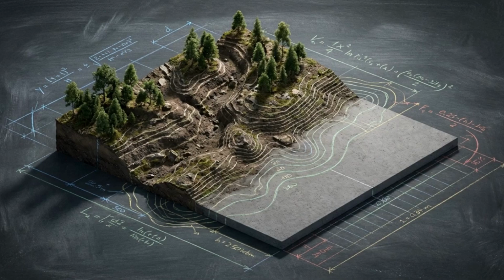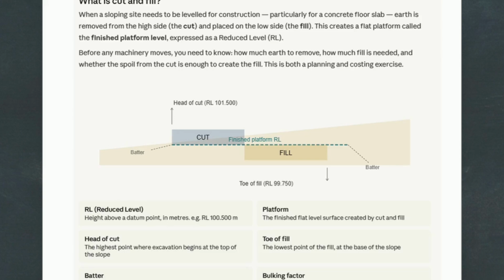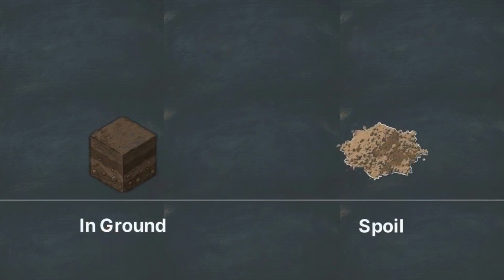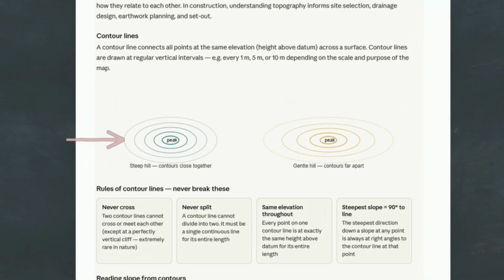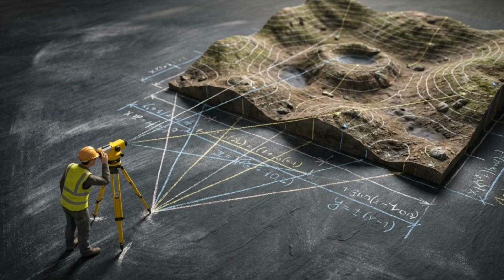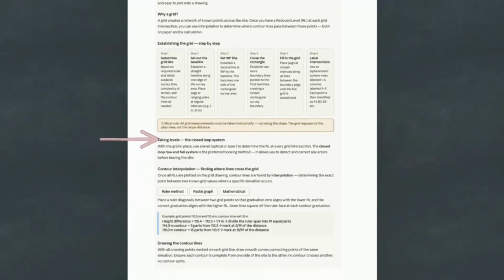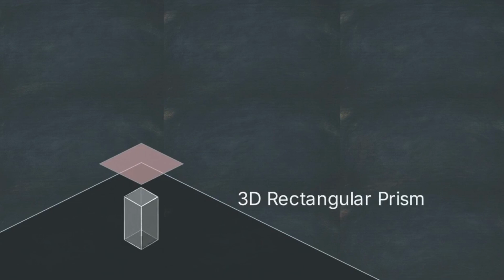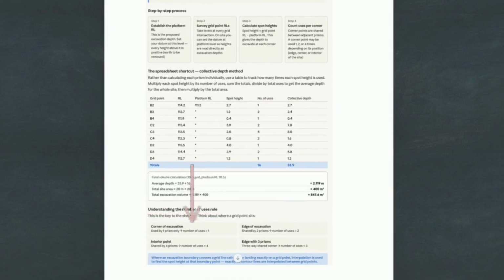How to Calculate Excavation Volume: Bulking Factors & Survey Grids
Every construction project starts with a clash between nature and engineering, requiring unpredictable terrain to be leveled into a stable foundation.
 Before a single excavator arrives, contractors need to know exactly how much earth to move—and getting those numbers right is what separates a profitable job from a logistical disaster.

In this video, we break down the essential mathematical workflows and topographical skills needed for professional site preparation.
What you will learn in this video:

Cut and Fill Basics: How to balance removing earth from a high slope (cut) and placing it on the low side (fill) to reach your target baseline elevation

The Bulking Factor Mistake: Discover why beginners miscalculate excavated soil volume. For example, excavated clay expands by 22%, meaning you must multiply your excavator volume by 1.22 so you don't underestimate the number of dump trucks needed

Reading Topographical Maps: Learn how to decode contour lines to visualize steep versus gentle slopes, and the strict rules mapping these elevations

Establishing Survey Grids: See how to impose order on organic terrain by setting a baseline, creating 90-degree angles, and recording "spot heights" at regular intersections.